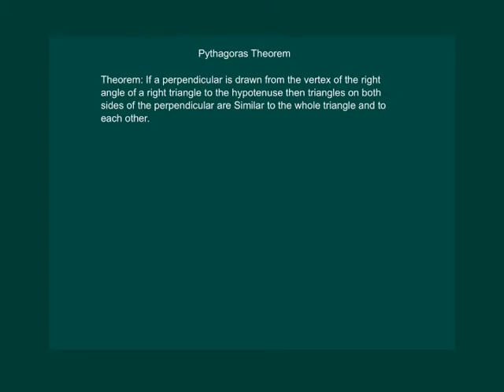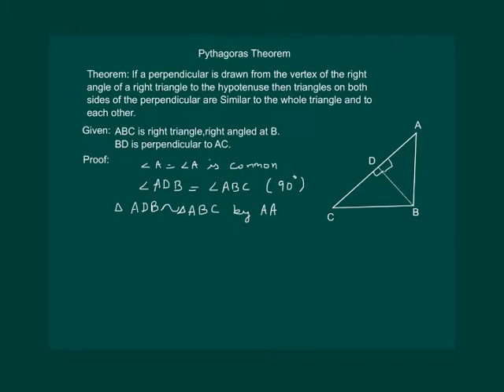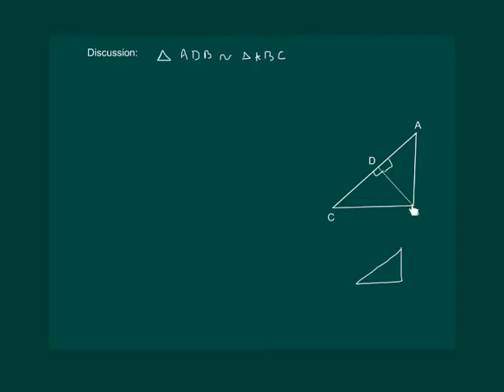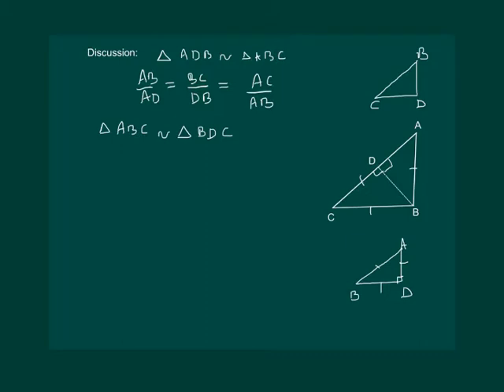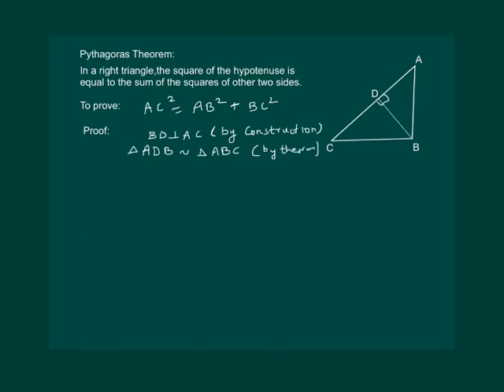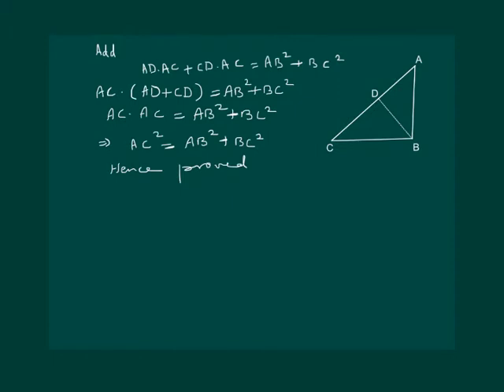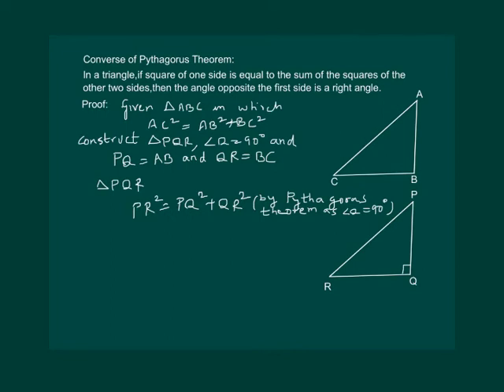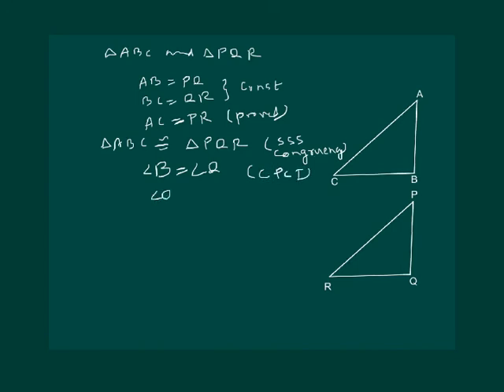Math Class 10 Chapter 6 Part VIII|Triangles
TRIANGLES
Chapter 6 Class X
Triangles|Triangles for class 10|
In this chapter,  we will learn about similarity of triangles, criteria for similarity of triangles, area of similar triangles and Pythagoras theorem.